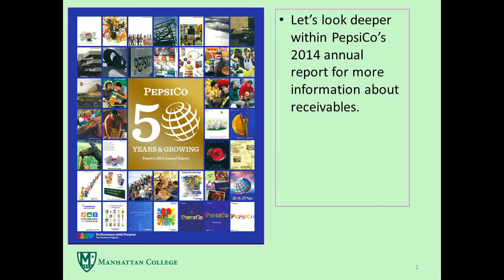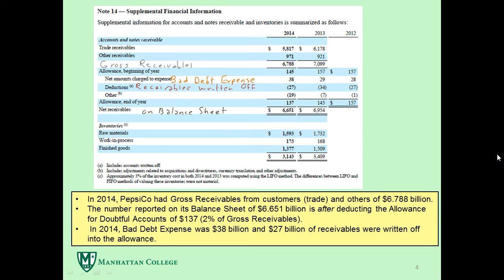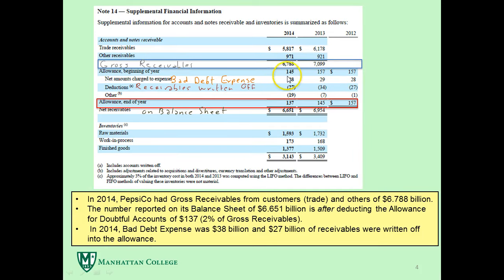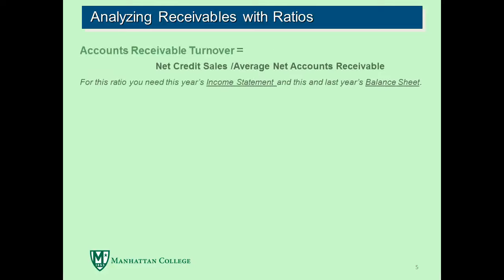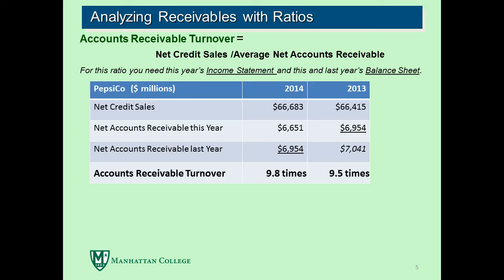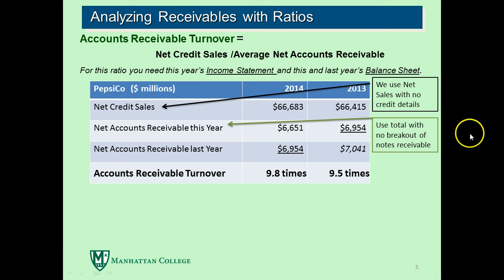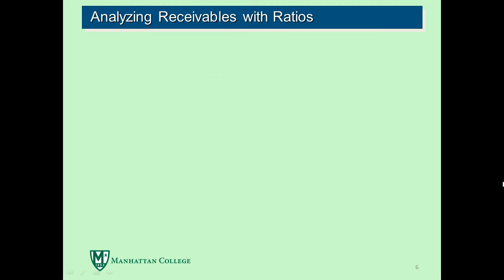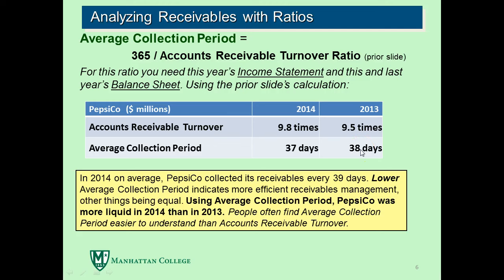PepsiCo 2014 Annual Report Receivables and Ratios